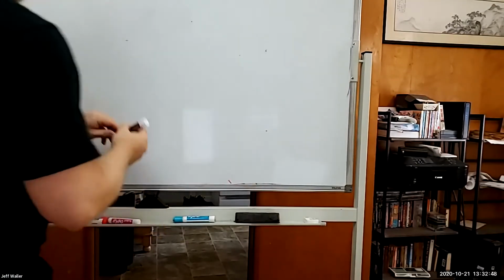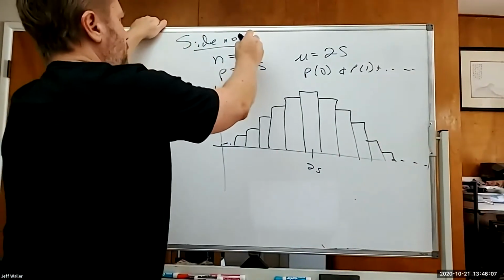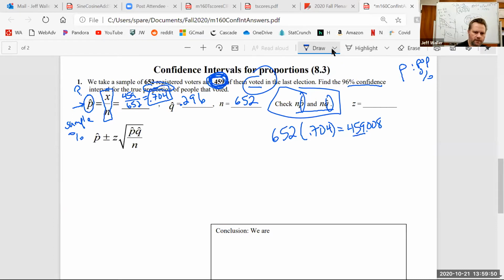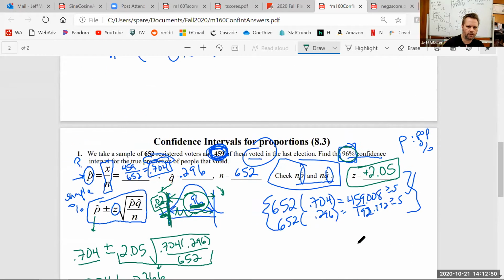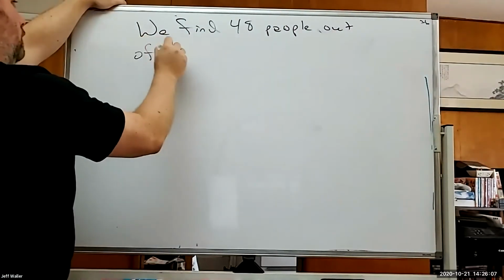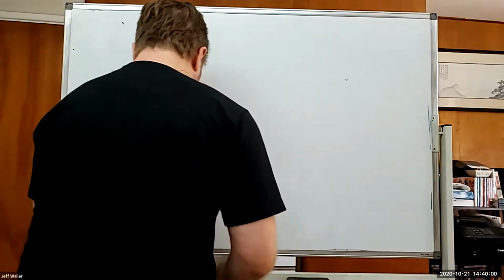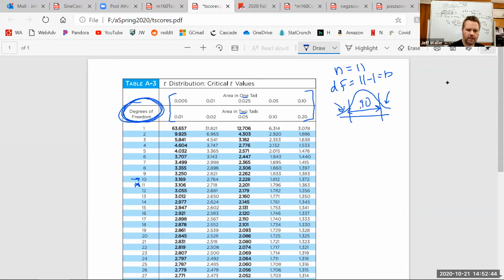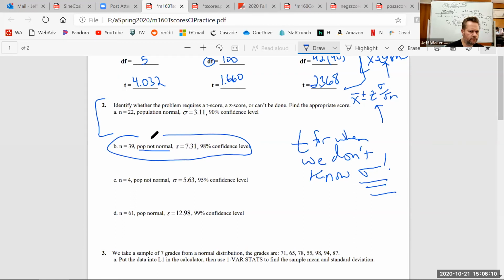Math 160 Oct 21 Lecture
T-scores, section 8.2